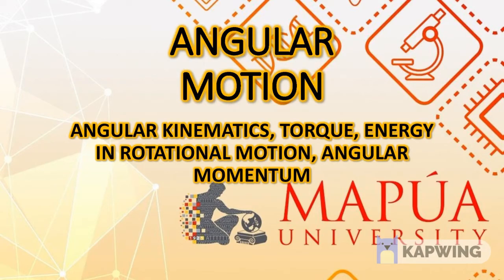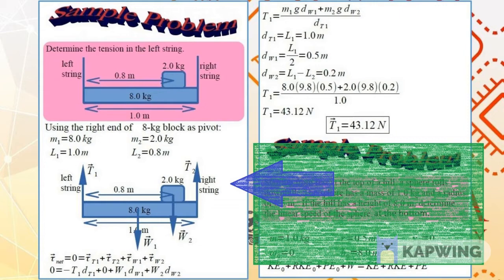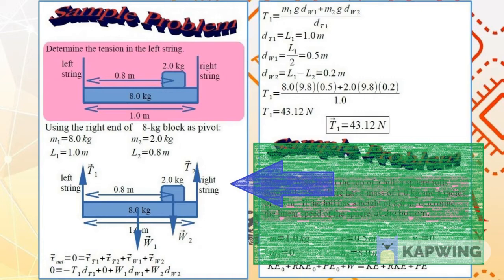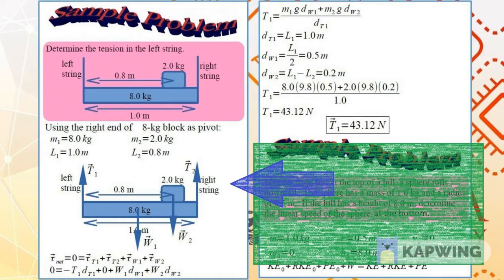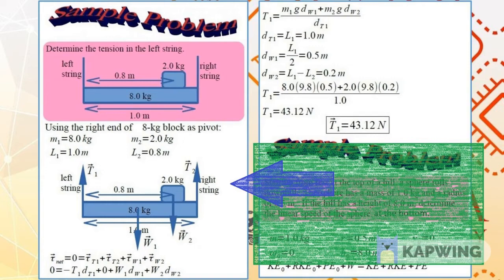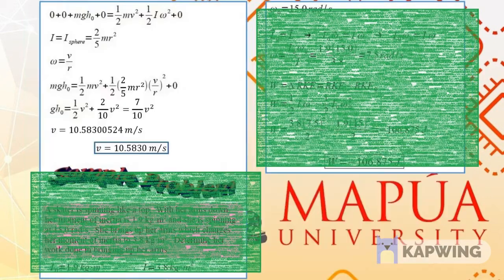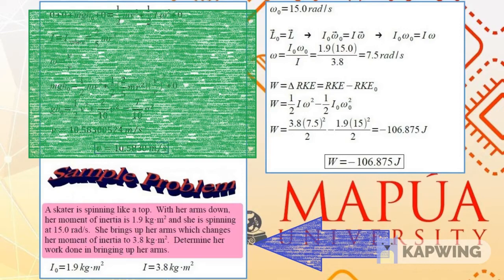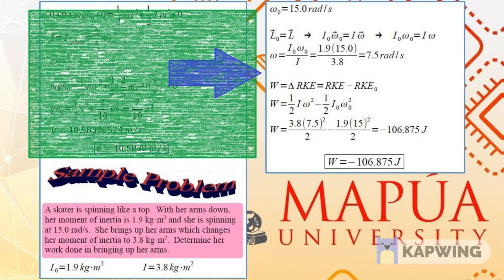NEW 005E ANGULAR MOTION EXAMPLES PART 2